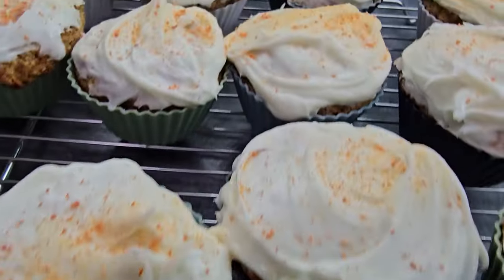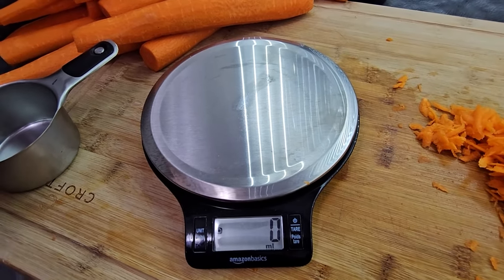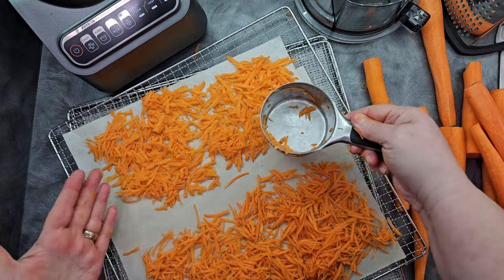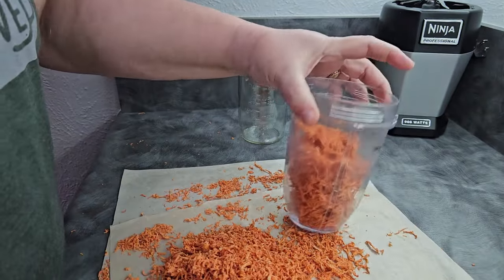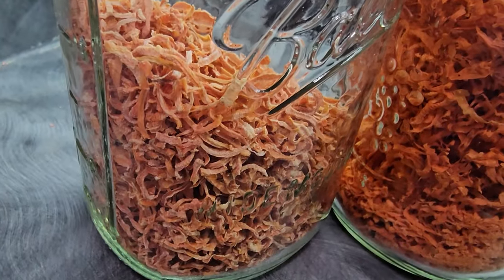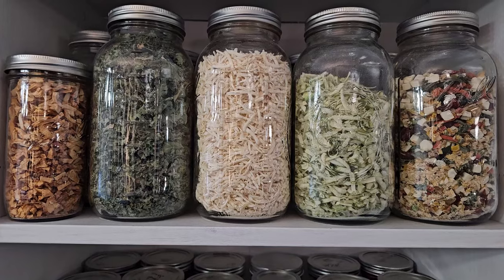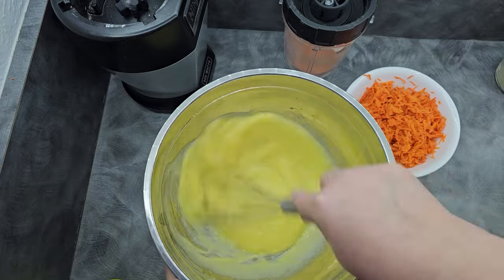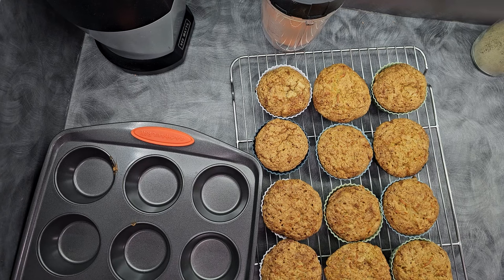Transform Your Dehydrated Carrots Into Yummy Muffins - Here's How!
Learning to make dehydrated carrots can be so helpful for your dry pantry! From Eggroll in a Jar to these yummy carrot cake muffins!
Get printable Recipes:
How to Dehydrate Carrots
Eggroll in a Jar
I did not try this recipe as we aren't gluten-free, bu the process of replacing the carrots works the same.

 📖 My Books
► DEHYDRATING BASICS & JOURNAL

🍳 DEHYDRATING & PRESERVING TOOLS I LOVE 🍳
Tray Liners
Grinding Powder Option
Jar Opener
Handheld Vacuum Sealer

TIMESTAMPS
0:00 - Preparing
1:30 - To Blanch or Not to Blanch...this is the question
2:30 - weighed and measured - and why tracking is important
3:16 - drying and storage of carrots
5:08 - rehydrating carrots
8:14 - weight and measure Pt 2
9:30 - Carrot Cake Cupcakes